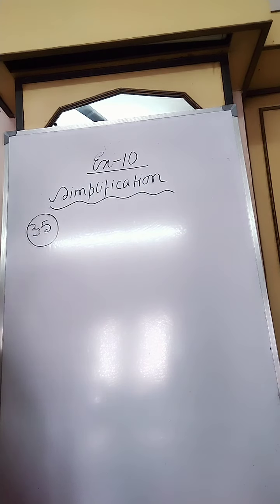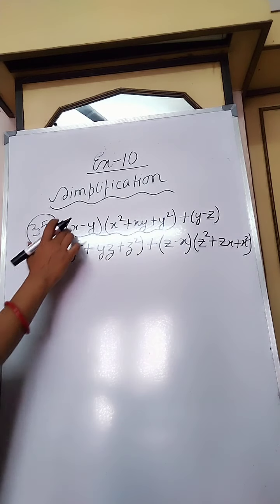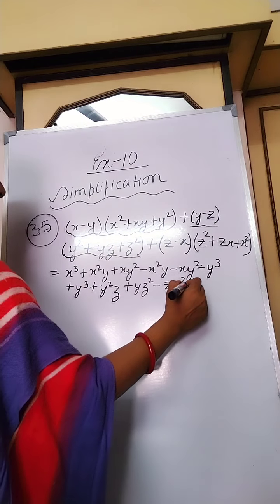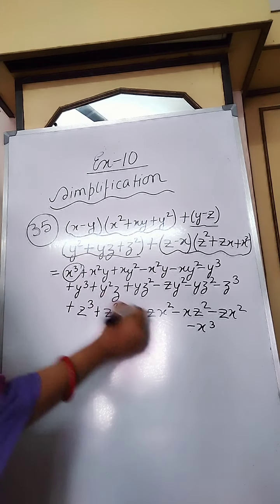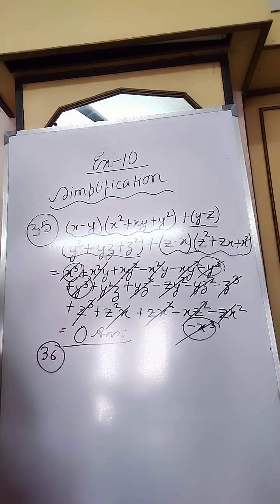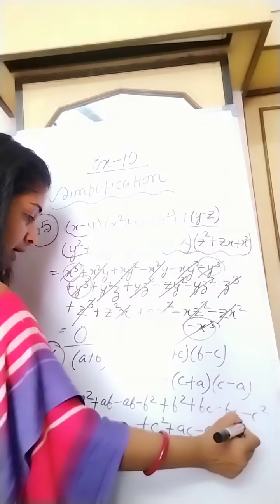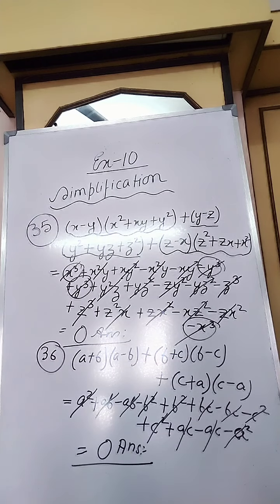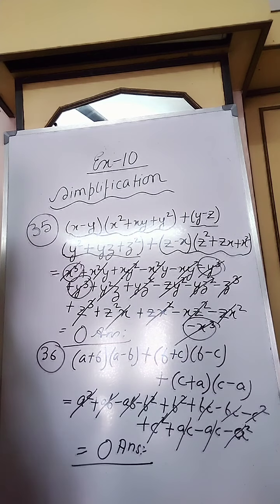Class VII Algebra Simplification Ex-10 Part III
Moonmoon ma'am - Class VII Algebra Simplification Ex-10 Part III